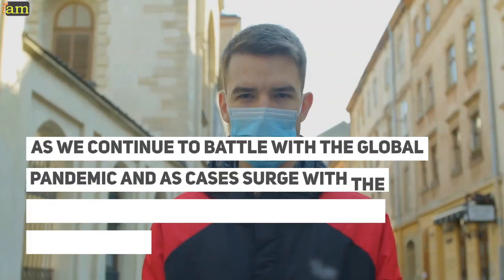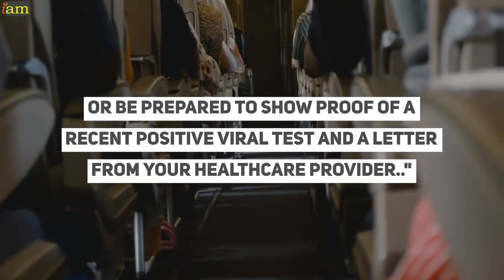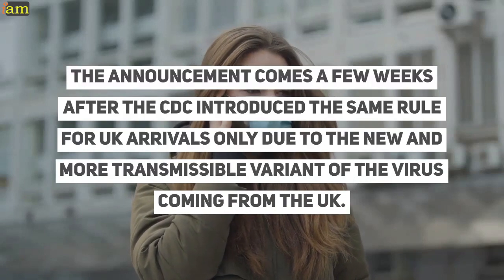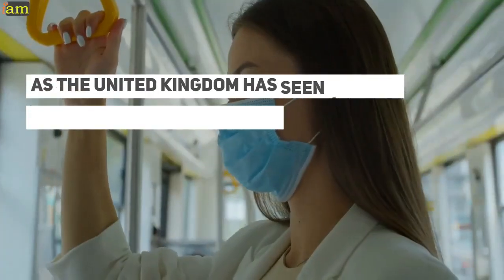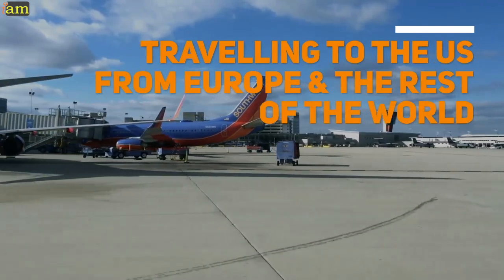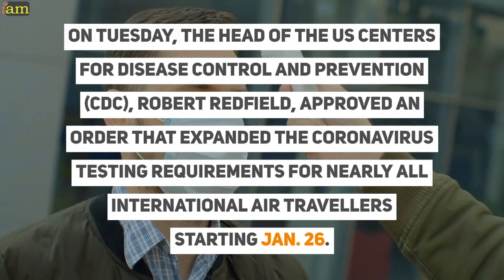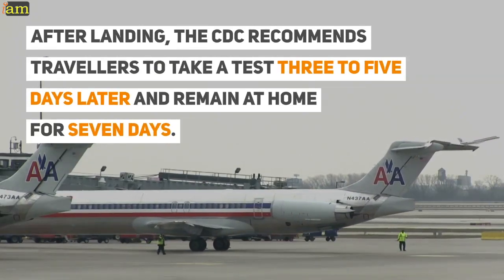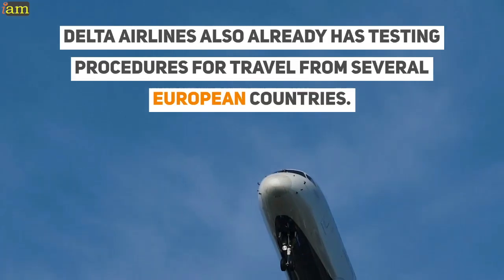COVID Test Required for Travel to the US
COVID Test Required for Travel to the US - US Travel Update New Rules On International Air Travel

US Travel Update: New rules on international air travel

Hope for international travel

Travel to the US Coronavirus Tests Required for Entry into the USA

✈ In this video:
0:00 - COVID Test Required for Travel to the US - US Travel Update New Rules On International Air Travel

00:58 - U.S. Travel Update New rule on international air travel

As we continue to battle with the global pandemic and as cases surge with the new coronavirus variant, the United States has issued travel rules.

International passengers travelling to the US will now need negative COVID-19 test results before they can enter the country.

Effective January 26, travellers arriving on an international flight will need to show proof of negative test for COVID-19 taken no more than 72 hours before heading to the US.

This new presidential order applies to all air passengers travelling into the US, including US citizens and legal permanent residents regardless of vaccination status.

If a passenger chooses not to take a test, the airline must deny boarding to the passenger

The announcement comes a few weeks after the CDC introduced the same rule for UK arrivals only due to the new and more transmissible variant of the virus coming from the UK.

02:32 - Travel Industry Reaction To Negative PCR Test Requirement

The travel industry has been quick to respond to news that the CDC will begin requiring a negative COVID-19 test from all U.S. bound air passengers starting January 26

praising the strategy as a key safety measure but expressing concern that the mandate could further hinder travel and ultimately delay the industry's recovery.

03:02 - Travel to & From the United Kingdom

As the United Kingdom has seen a surge of infection cases which is largely attributed to the new variant of coronavirus, the US has asked travellers to reconsider travel to the country, whilst the CDC has given the country a Level 4 Travel Health Notice, branding it with having very high levels of the virus and recommending that travelLers should avoid all travel to the country.

From December 28, 2020, CDC has issued an order that all air passengers arriving to the U.S from the UK to get tested no more than 3 days before their flight departs and to provide proof of the negative result to the airline before boarding the flight.

03:47 - Travelling to the US From Europe & the Rest of the World

Airlines now have to deny boarding to travellers who do not have a negative test result from the previous three days or documentation that proves they have recovered from the disease.

The US already has restrictions on travel to and from Europe and China for people who do not hold US passports or green cards.

The new rules require all US-bound passengers, aged 2 and over have a negative COVID-19 test result within three calendar days of travel into the US.

The CDC will consider temporary waivers from testing requirements for travellers from some countries with little or no testing capacity.

After landing, the CDC recommends travellers to take a test three to five days later and remain at home for seven days.

What are your thoughts on this new rule?

If you need assistance with a visa to Europe, the UK or the US, including help with securing your travel arrangements, IaM can help.

For visa advice, contact your IAM visa coordinator.

✈ Apply for your visa to the US to get your US Visa!